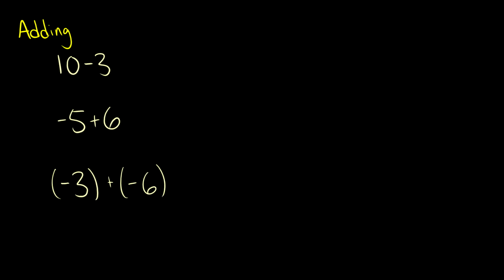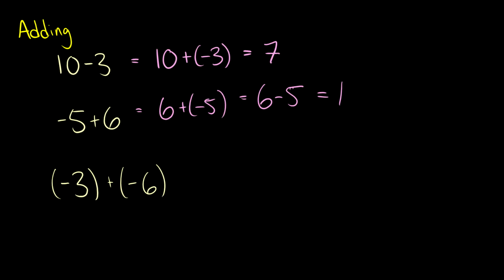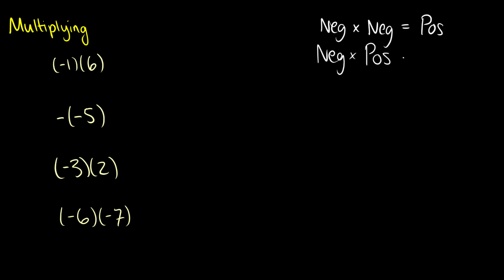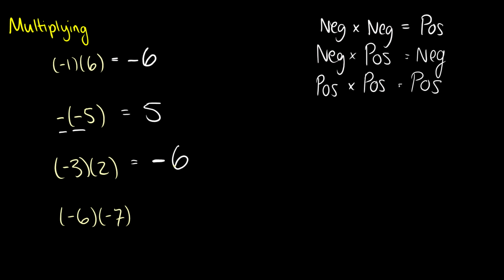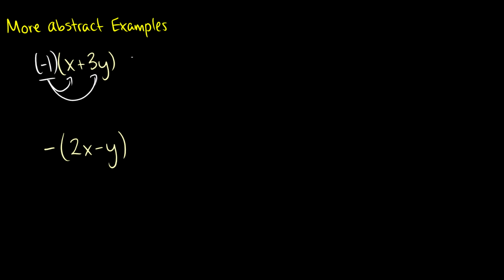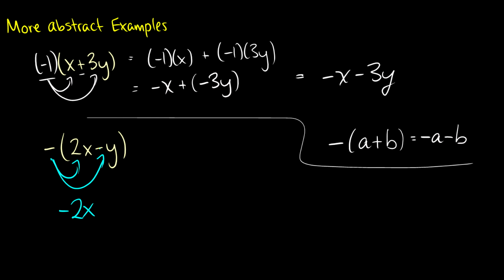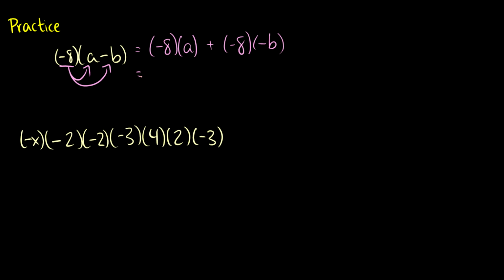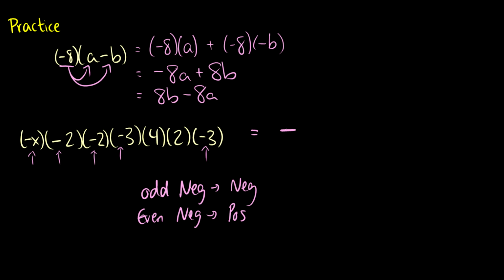[Precalculus] Negative Numbers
We look at adding, subtracting, multiplying, and dividing negative numbers.